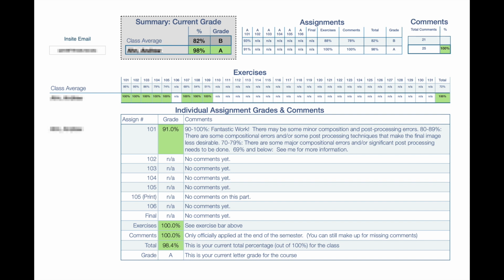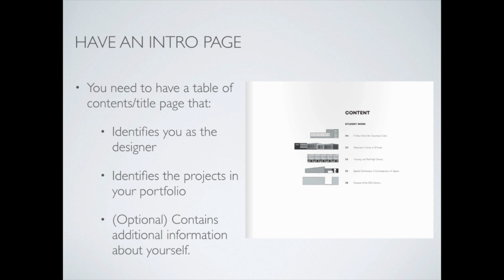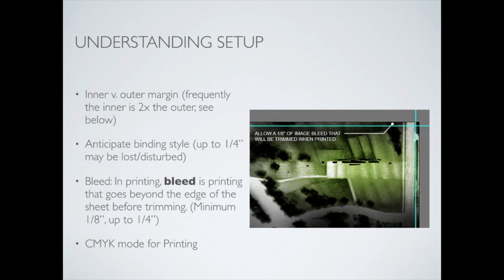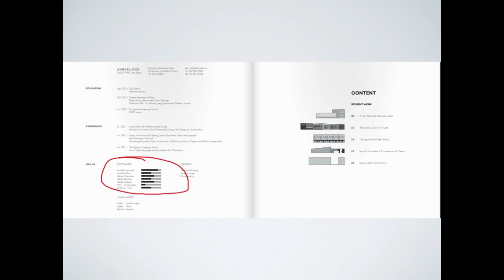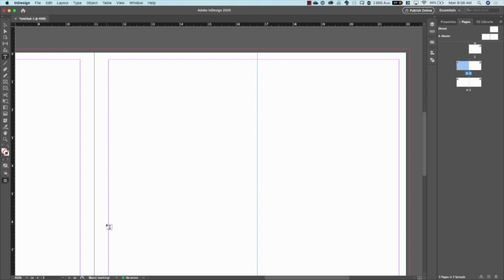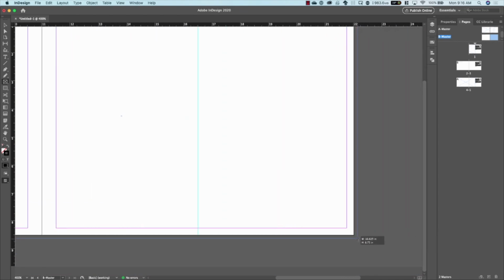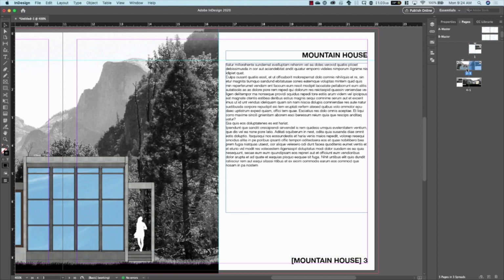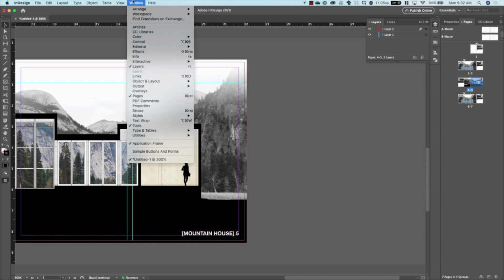Lecture 112 - Introduction to Portfolios (Virtual)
An overview of creating multi-page InDesign layouts including how to use masters.  Includes how to use section and number markers to identify pages and sections within a document.